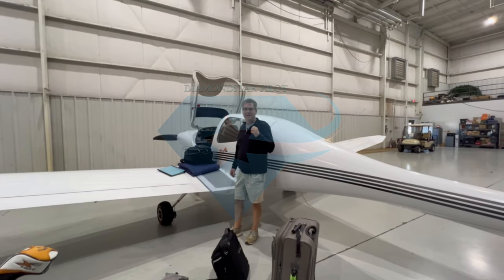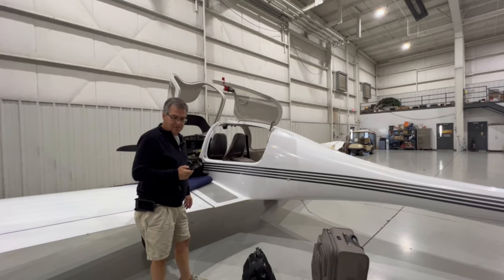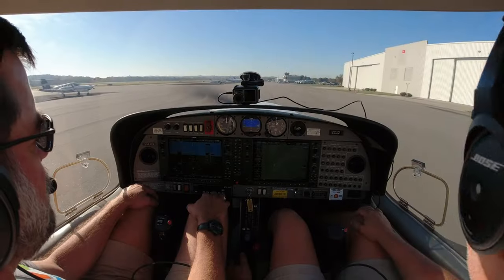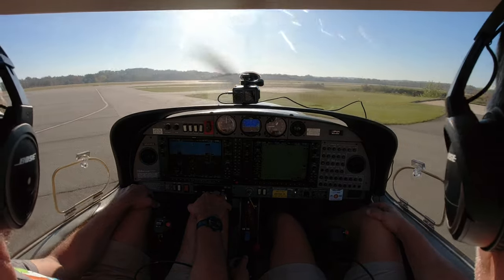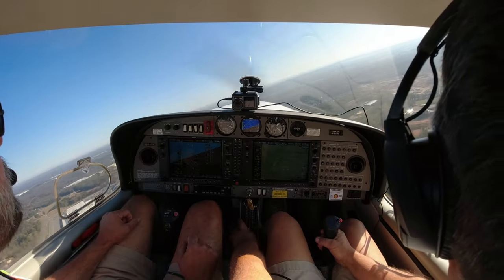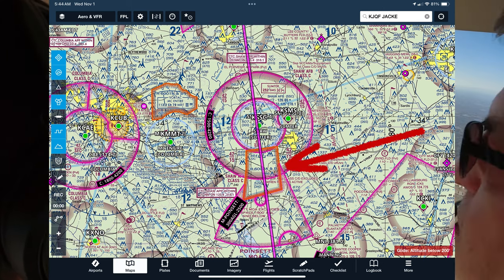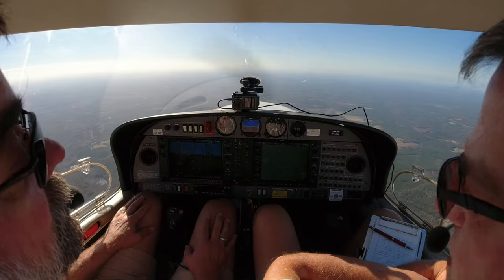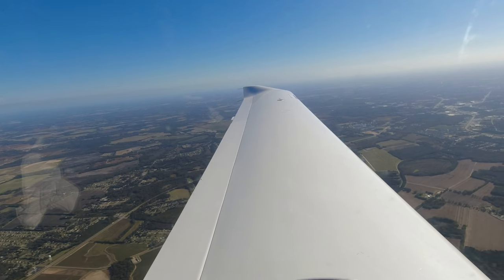Avoid Baggage Fees-Fly Your Own Plane To Vacation |Diamond DA40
One of the great benefits of having your pilot's license is the ability to fly your own plane to vacation.  No security lines, baggage fees or crowds to contend with.  The Diamond DA40 is a great cross country machine with an amazing amount of luggage space.

00:00 Introduction
00:16 Loading a DA40
02:04 Fuel Load
04:07 Take Off
04:23 What Was That?
05:56 Crossing A Restricted Area
06:31 Can My Passenger Land The Plane?
07:57 F16s Headed Your Way
08:33 Avoiding Pattern Traffic
11:03 Landing